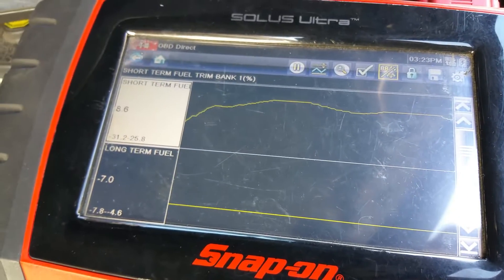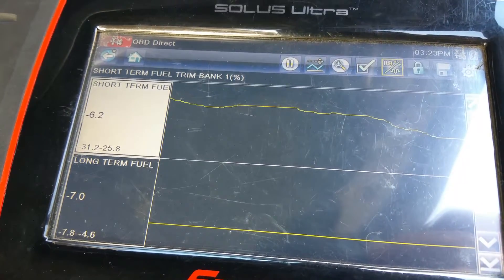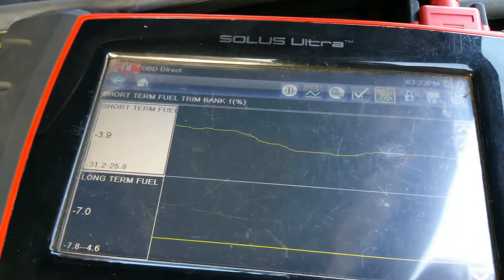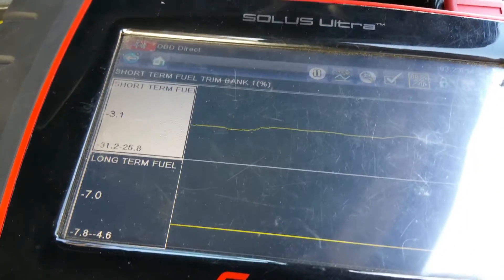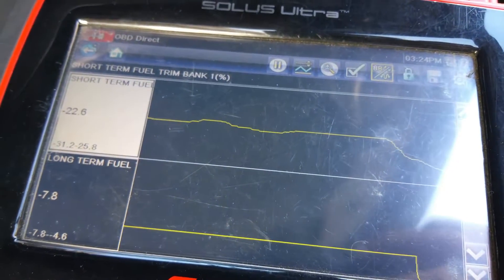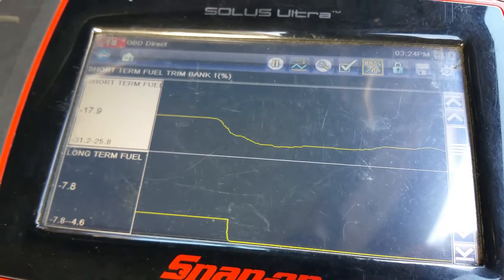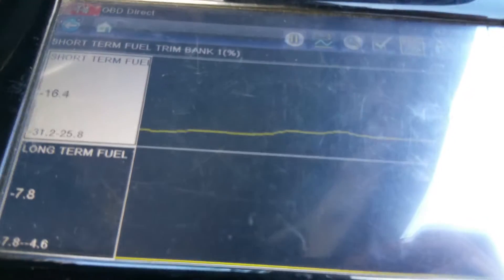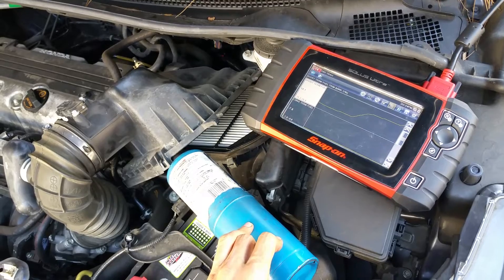Natural Gas forced down intake of modern car.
Watch as I introduce propane in the intake of a honda! And how it effects fuel trims with the computer.